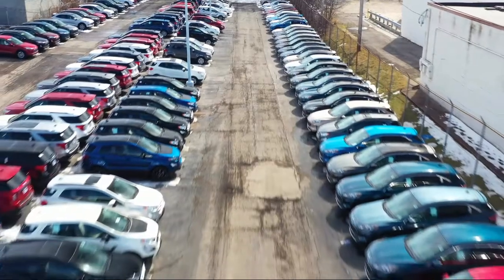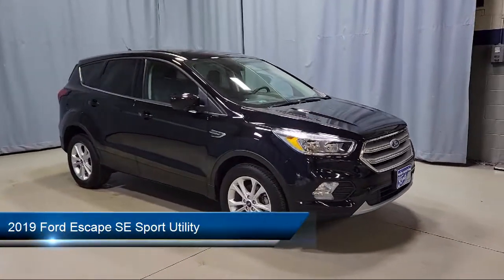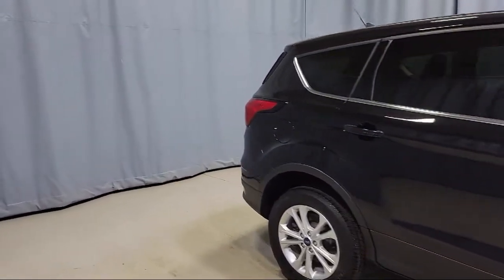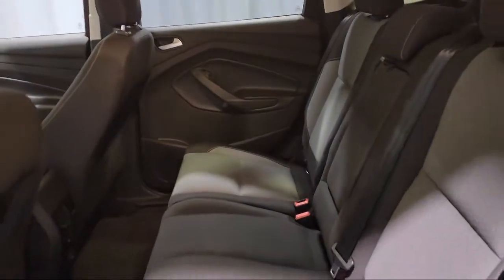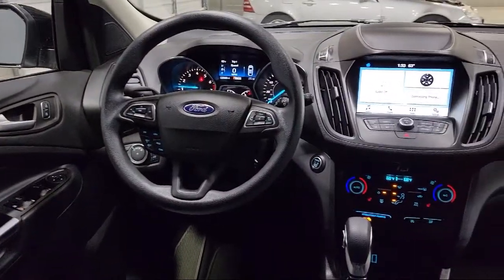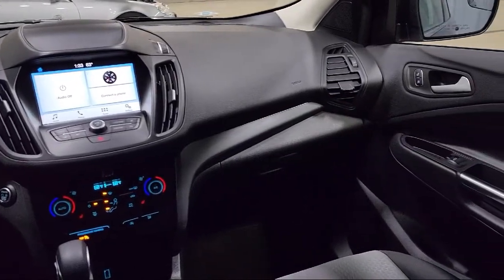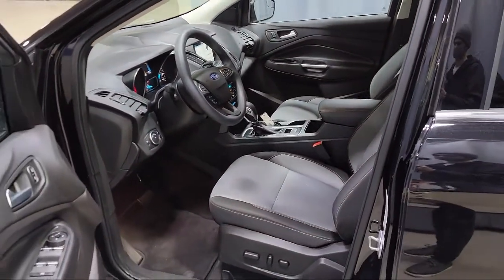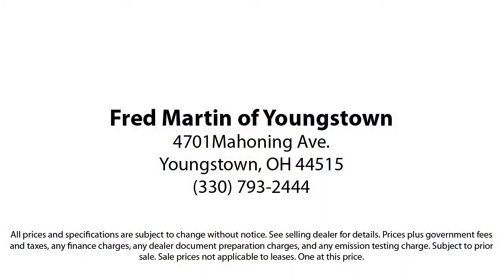2019 Ford Escape SE Sport Utility Youngstown New Castle Kent Warren Boardman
2019 Ford Escape SE Sport Utility Stock Number: F18486A Vin:1FMCU0GD8KUA31692.